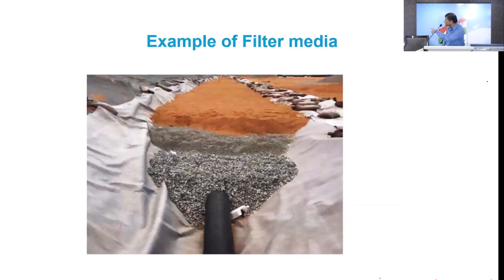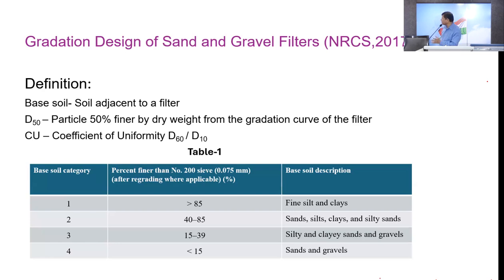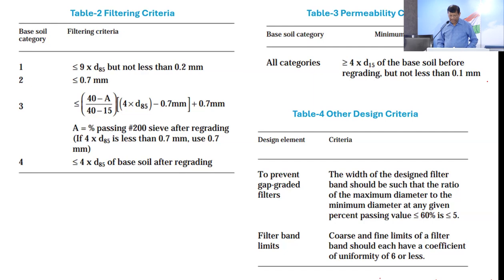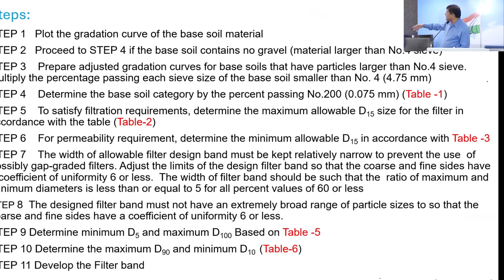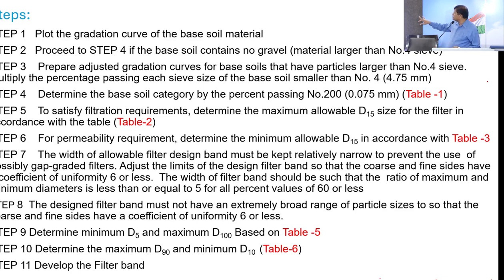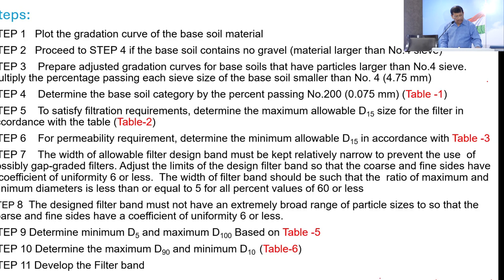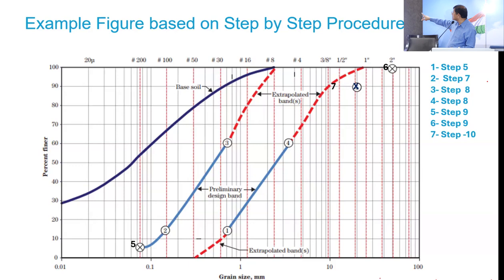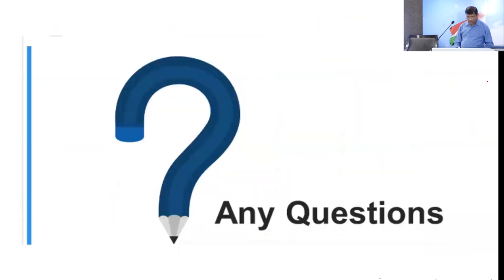11. L011 - Water Management and Filter Design